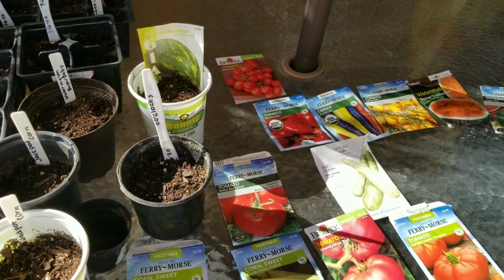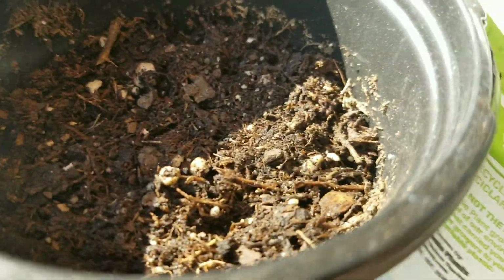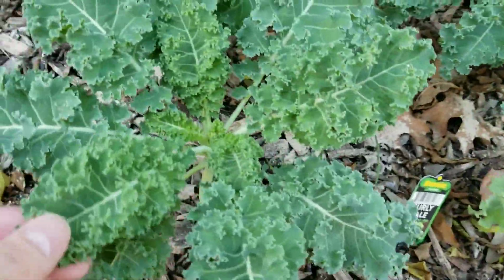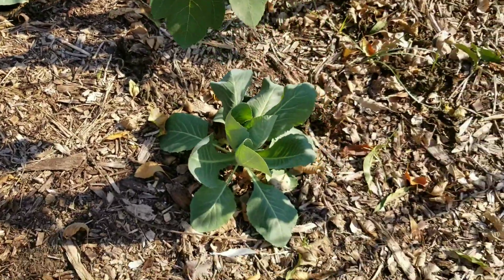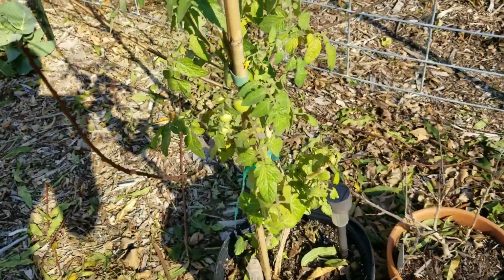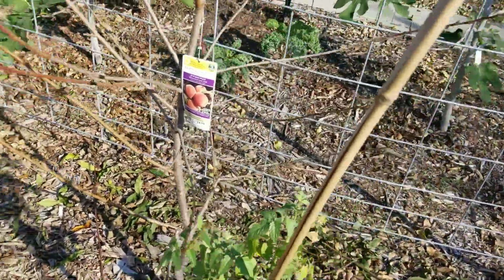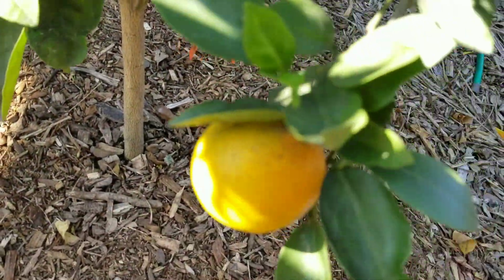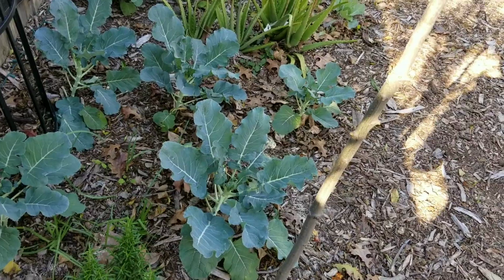January Garden Tour And Seed Starting!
Happy New Year! Today we will take a look at the garden in January. I have also started the seeds for this coming spring.